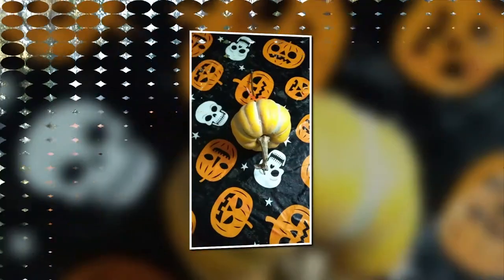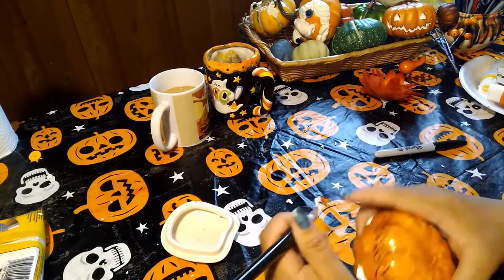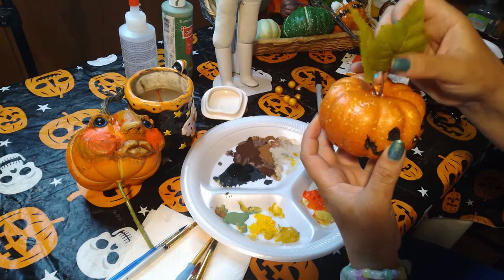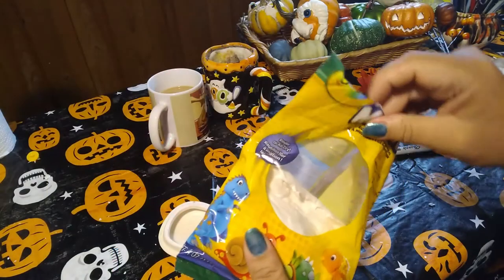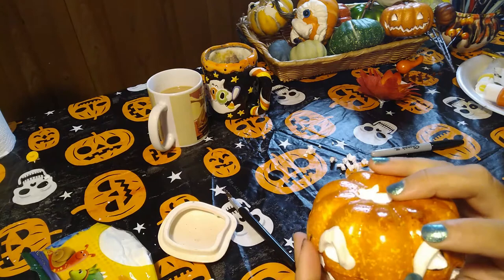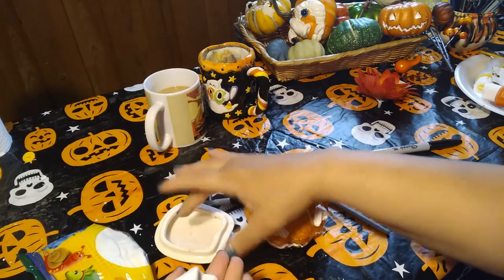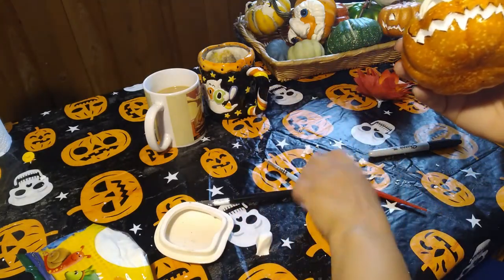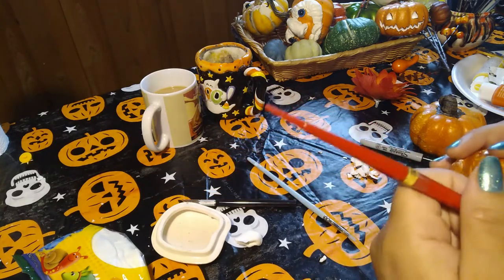Pumpkin Head Series - Episode 1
This series I show you how to get started on your own pumpkin headed art doll.
Using things from dollar stores and thrift stores.

Pumpkins from Dollar Tree, Dollar General, Hobby Lobby and Thrift Stores
Crayola Model Magic from Dollar General and Wal-Mart
Acrylic Paint
Sculpting tools
Tacky Glue from Wal-mart